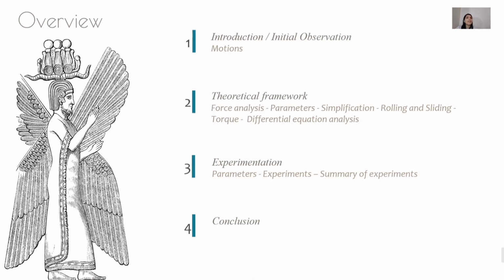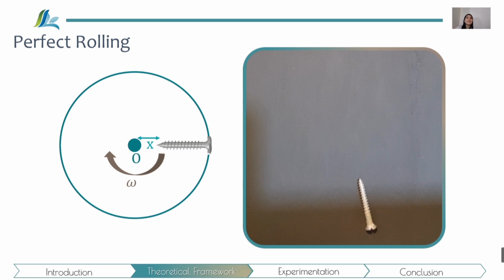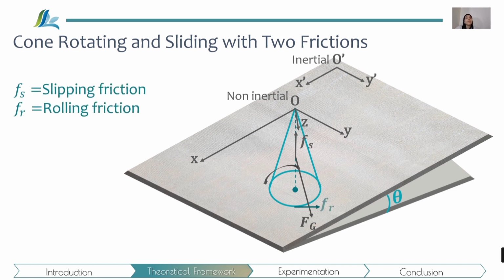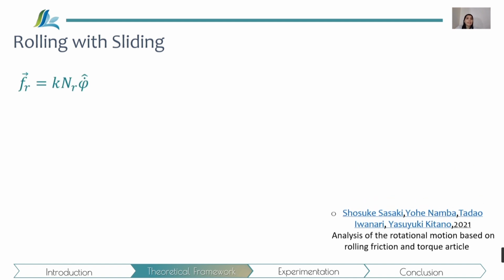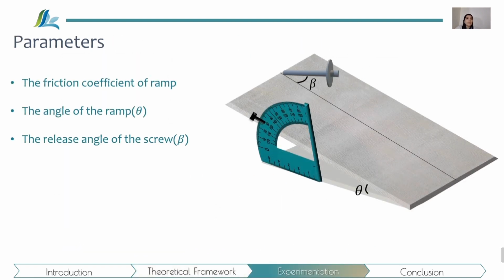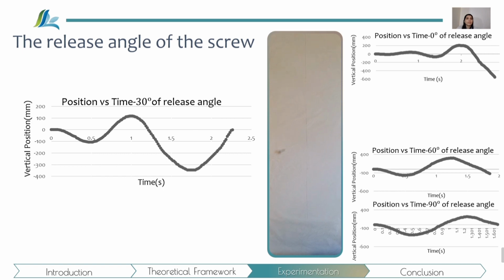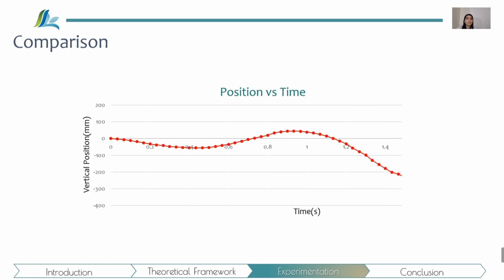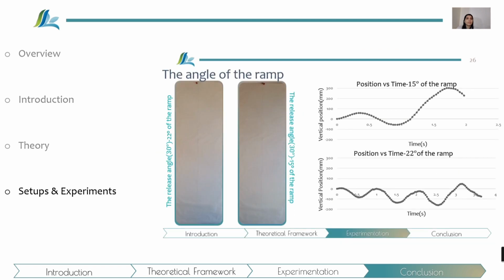Nita Jafarzadeh (IYPT 2023 Iran Team Member)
2nd International ISAC Olympiad